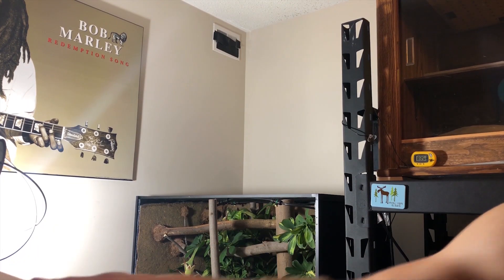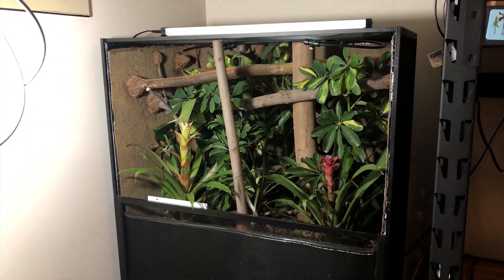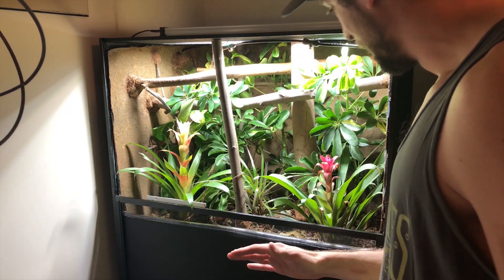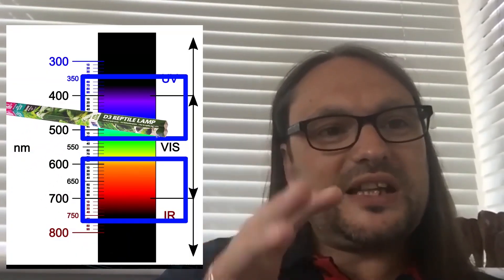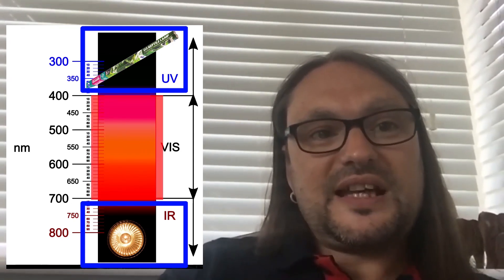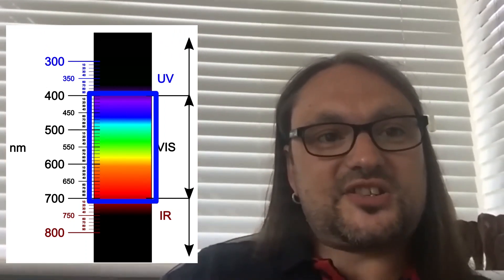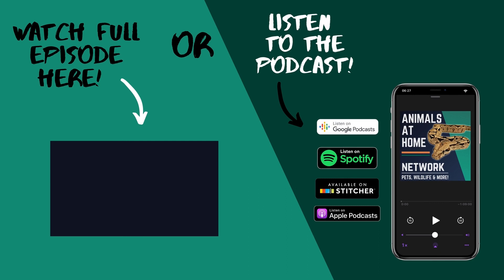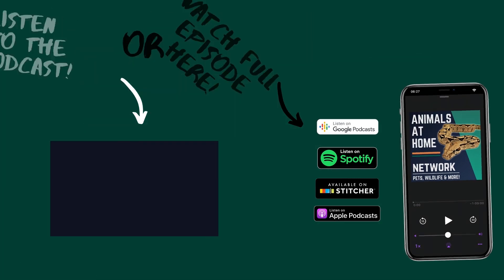LED Lights for Reptiles - IS IT NEEDED?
LED Lights for Reptiles // Taken from "A Growth Mindset for Reptile Keeping | John Courteney-Smith MRSB" - The Animals at Home Podcast

The Animals at Home Network is a nature-based podcast network and is currently the home of two separate podcast programs: The Animals at Home Podcast hosted by Dillon Perron and Animals Everywhere hosted by Bryce Broom.

HISTORY:
In the Fall of 2018, Dillon Perron launched The Animals at Home Podcast. After recording and producing 40+ episodes, the podcast was upgraded to Network status and the Animals at Home Network was formed in the Spring of 2020.

Bryce Broom of Righteous Reptiles would be the first additional host added to the Animals at Home Network, with his show, Animals Everywhere.